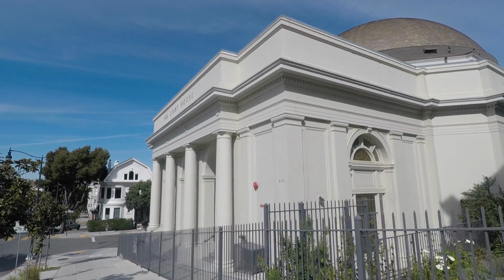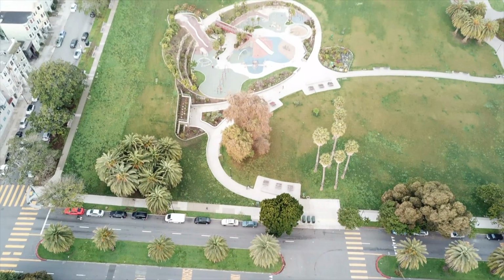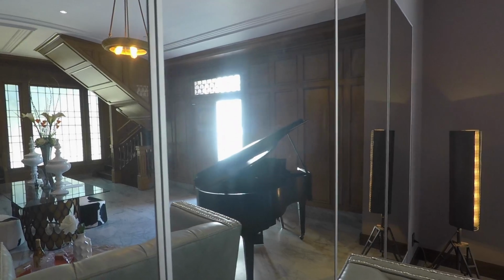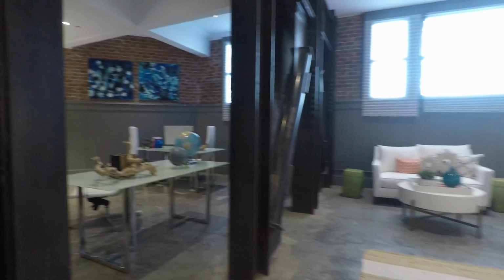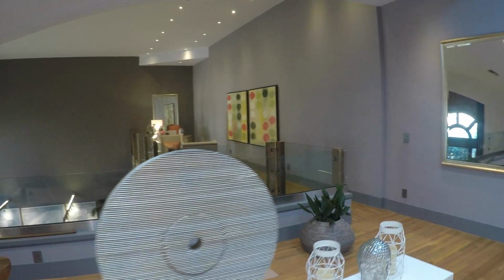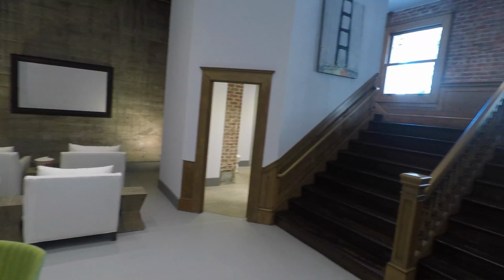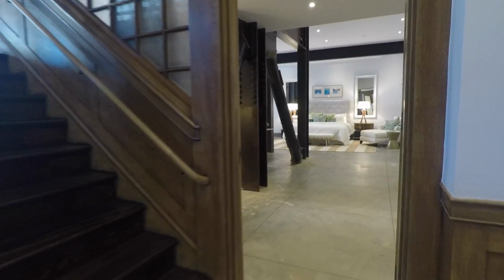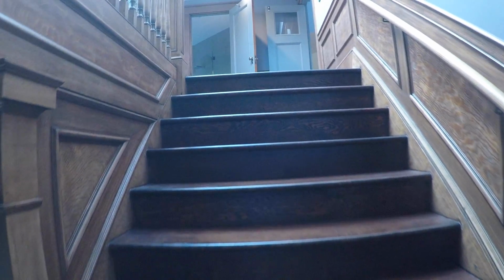$6M Condo Remodeled From An Old Church on Dolores Park | 651 Dolores St, San Francisco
Welcome to THE LIGHT HOUSE, a distinctive, luxury townhome in the heart of Dolores Heights. The Light House offers a one-of-a-kind opportunity to live in the historic center of San Francisco, with world-class culinary options nearby, Dolores Park as your front yard and a place to call home that is as unique as you are.

Formerly a church, The Light House is a magnificent extension of the vision of architect William H. Crim, who created this neoclassical style building, with it’s elegantly arched entry porticos, Tuscan columns, and soaring 30-foot cathedral ceilings.

This incredible building consists of four amazing and truly stunning condo/townhomes of remarkable scale unlike anything available in today’s real estate market. Unit 651 is over 5400 square feet and is the perfect home for the discerning, cosmopolitan buyer who seeks to have privacy, a magnificent luxury home and immediate access to the best of world-class San Francisco.

For more information or to set up a private tour, call Tim McMullen

OR

This is by far the coolest remodel job I have ever seen, and I am ecstatic to show it to you. Please leave your feedback below, I would love to hear your thoughts.